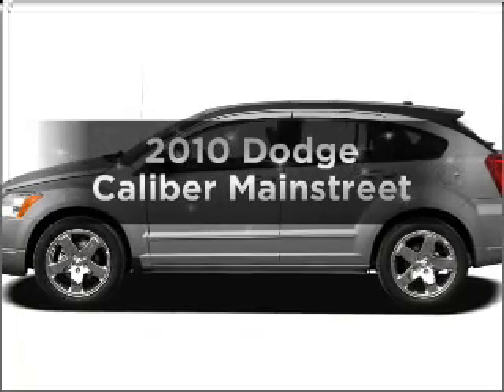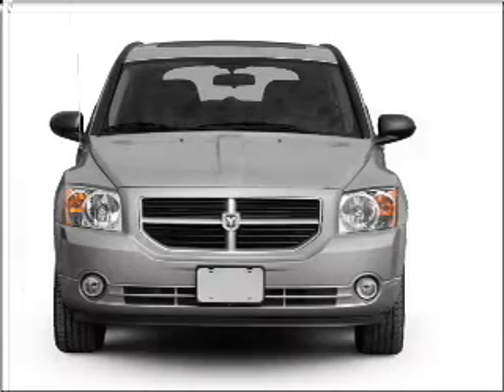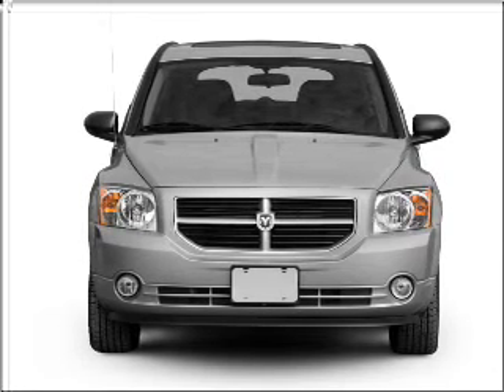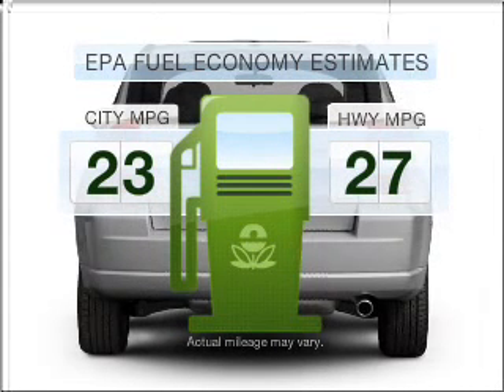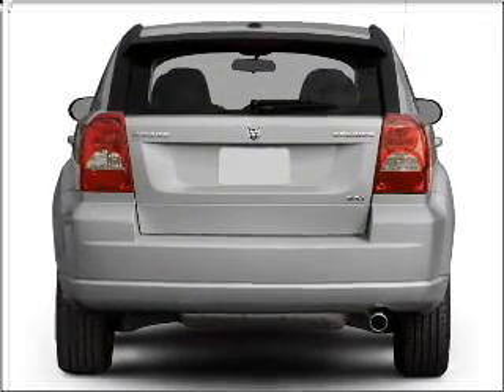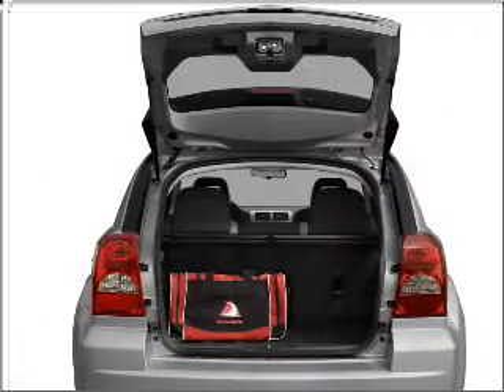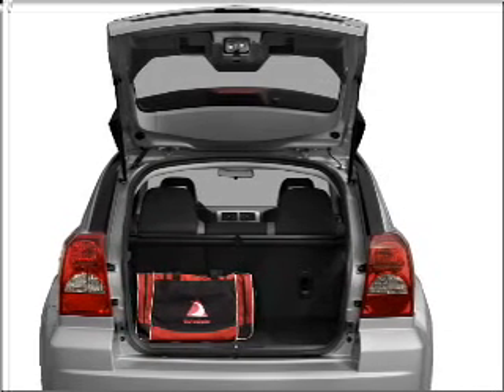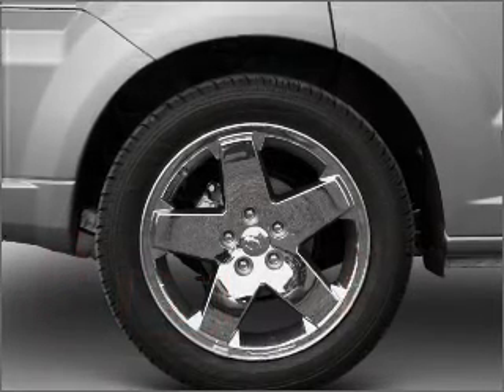2010 Dodge Caliber - Gibsonia PA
Year: 2010
Make: Dodge
Model: Caliber
Trim: Mainstreet
Engine: 2.0 liter inline 4 cylinder 16 valve
Transmission: Automatic CVT
Color: Bright Silver Metallic
Mileage: 6
Add